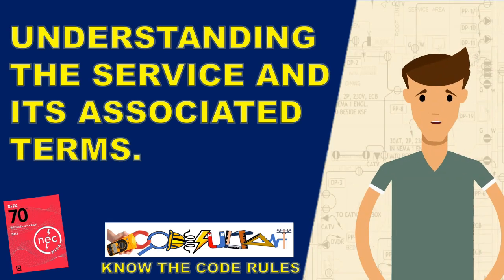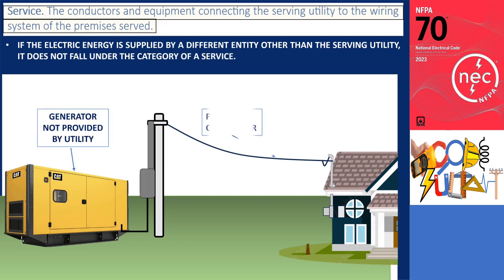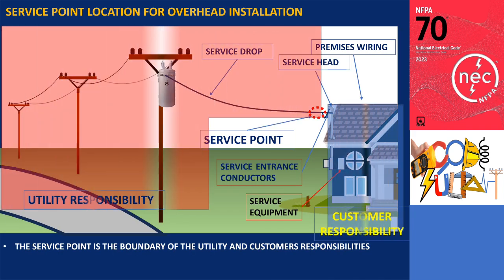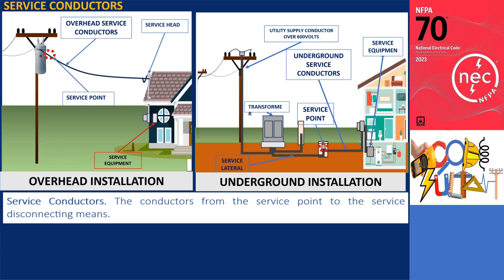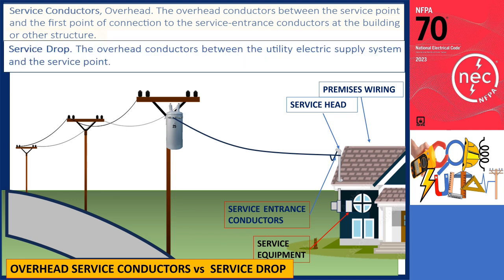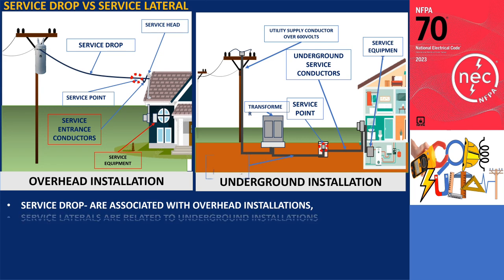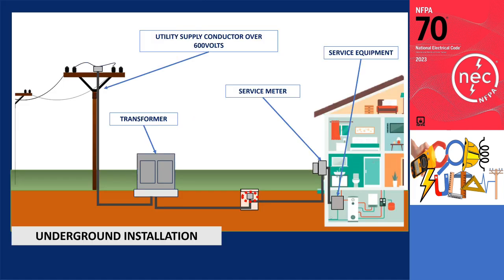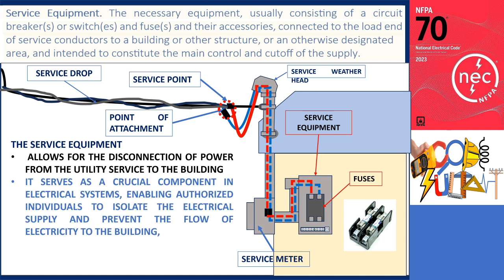UNDERSTANDING THE SERVICE AND ITS ASSOCIATED TERMS-ARTICLE 100, NEC 2023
This channel focuses on the interpretation and analysis of the electrical code and standards, mostly the Philippine Electrical Code and NFPA 70 National Electrical Code (NEC), including tutorials, how-tos, and DIY for best practices of the Electrical Code and National Electrical Code, and livestreaming.

Electrical Standards,
NFPA Codes,
Fire alarm,
Electrical Installation,
Electrical Design,
Electrical Practitioners,